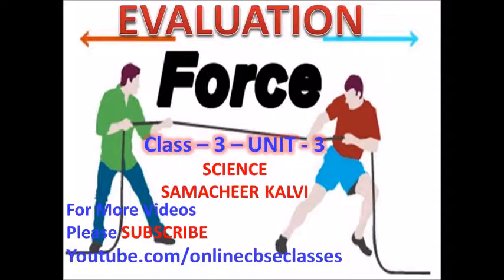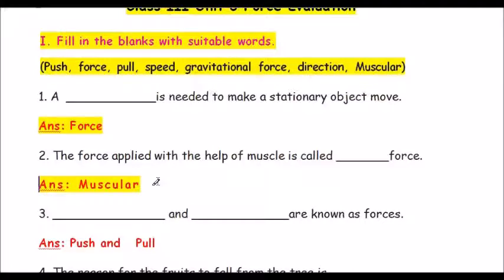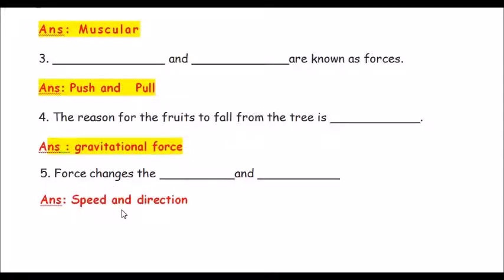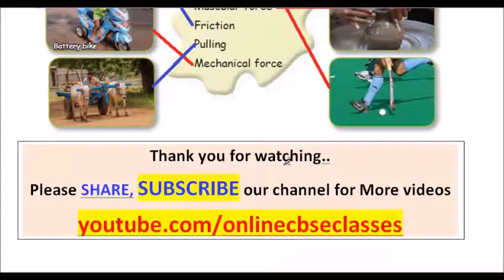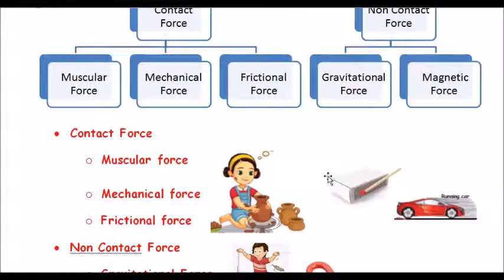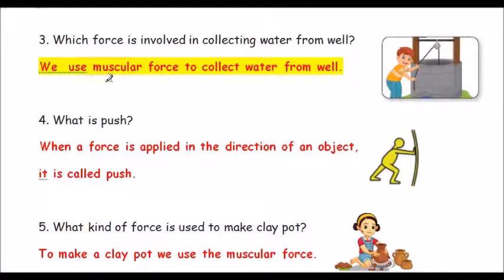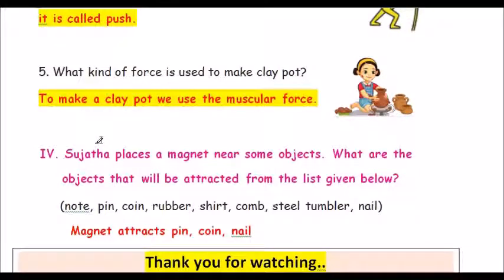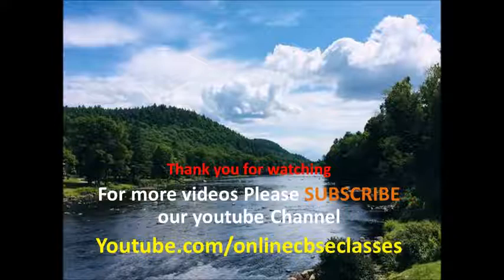FORCE || EVALUATION || SCIENCE || 3rd Standard || Unit 3 || MATRIC Samacheer || Book Back Answers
Book Back Questions and Answers
Samacheer Kalvi (New Syllabus)
FORCE - EVALUATION
Subject : SCIENCE
3rd Standard :::  Unit 3
 MATRIC :: Samacheer :: Book Back Answers